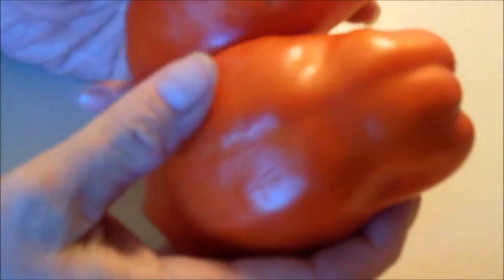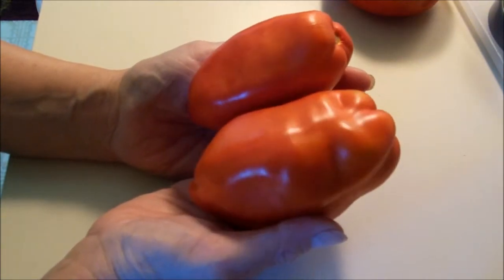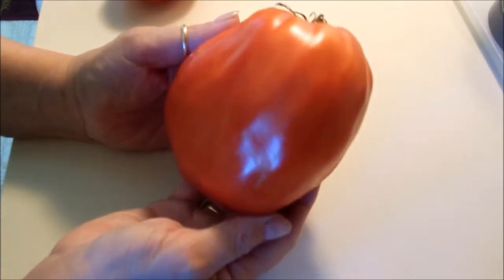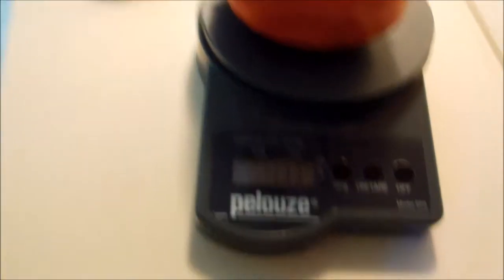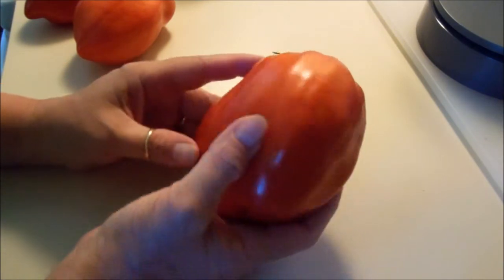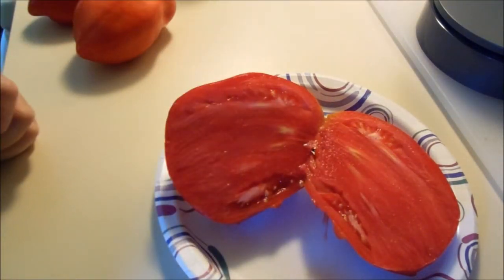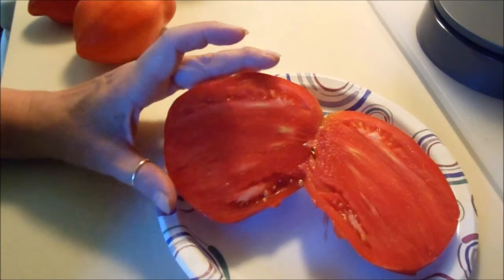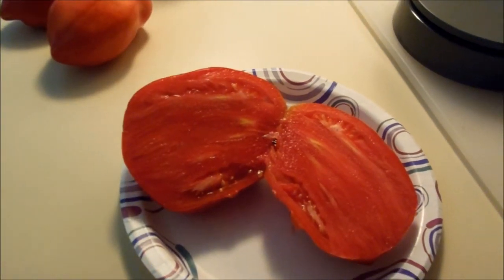My favorite tomato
Opalka are easy to grow and delicious! I had never heard of these until a few years ago and they are by far the best producing and easiest heirloom tomato to grow. They are super meaty and great for canning as well as sweet for eating.